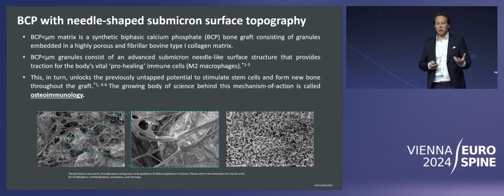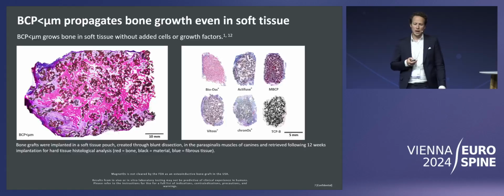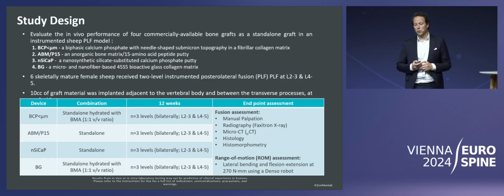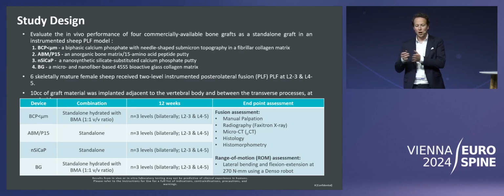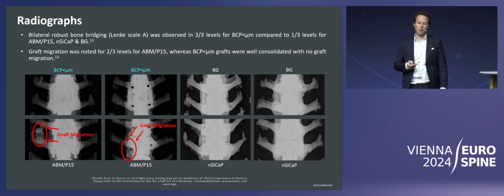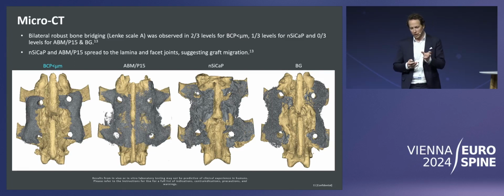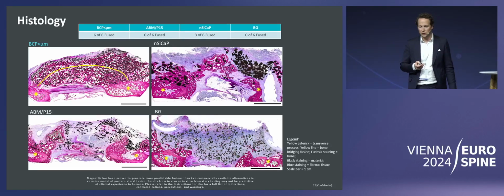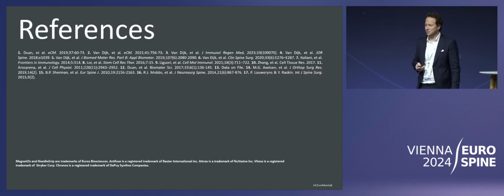Comparison of different bone graft substitutes in a clinically-relevant | van Dijk | EUROSPINE 2024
Comparison of different bone graft substitutes in a clinically-relevant sheep posterolateral fusion model N.

🎓 Dr Luuk van Dijk  |  Kuros Biosciences B.V. - Research and Development, Bilthoven, Netherlands

📋 Session: Basic Sciences & Economics (Topic Session)
🏛️  EUROSPINE Annual Meeting 2024 – Vienna
🗓️  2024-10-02  ·  Red Stage - Breakout 1  ·  5min

ABSTRACT
Comparison of different bone graft substitutes in a clinically-relevant sheep posterolateral fusion model N. Kucko, J. Crowley, D. Wills, T. Wang, M. Pelletier, L. van Dijk, H. Yuan, G. Houtzager, C. Campion, W. Walsh, J. De Bruijn, F. Barrère-De Groot (Bilthoven, Netherlands) , (Sydney, Australia) Kuros Biosciences B.V. , UNSW Sydney Introduction Bone graft substitutes are an important component in the spine surgeon's toolkit, although there is limited evidence on comparative efficacy of different bone graft materials. This study evaluated and compared the in vivo performance of four commercially-available bone graft substitutes: (1) a biphasic calcium phosphate with needle-shaped submicron surface topography embedded in a fibrillar collagen matrix (BCP less than µm), (2) an anorganic bone matrix/15-amino acid peptide putty (ABM/P15), (3) a nanosynthetic silicate-substituted calcium phosphate putty (nSiCaP), (4) a micro- and nanofiber-based 45S5 bioactive glass collagen matrix (BG). Materials and Methods Six female, skeletally mature sheep ( Ovis Aries , Border Leicester Merino Cross, 4–5 y, 80–90 kg) were used following approval from the local Animal Care and Ethics Committee (ACEC). Bone grafts were implanted as standalone graft in an instrumented sheep posterolateral lumbar fusion (PLF) model for 12 weeks (n=3 bilateral levels per group; levels L2/3 & L4/5), after which spinal fusion was determined by manual palpation, radiograph and µCT imaging (based on the Lenke scale), range-of-motion mechanical testing, and histological and histomorphological evaluation. Results Radiographs determined bilateral robust bone bridging (Lenke scale A) in 3/3 levels for BCP less than µm compared to 1/3 for all other groups. For µCT, bilateral fusion was found in 2/3 levels for BCP less than µm, compared to 1/3 for nSiCaP and 0/3 for all other groups. Fusion assessment for BCP less than µm was further substantiated by histology which revealed significant graft resorption complemented by abundant bone tissue and continuous bony bridging between vertebral transverse processes resulting in bilateral spinal fusion in 3/3 implants. Results of range-of-motion mechanical testing corresponded with fusion data, demonstrating higher ROM for bone grafts with lower fusion rates (ABM/P15; BG). Conclusion This study shows clear differences in efficacy between commercially-available bone graft substitutes, emphasizing the importance of clinically-relevant animal models with multi-endp